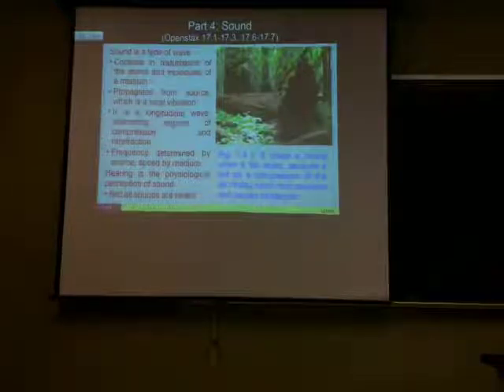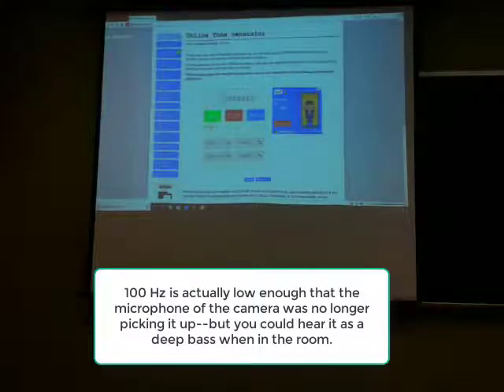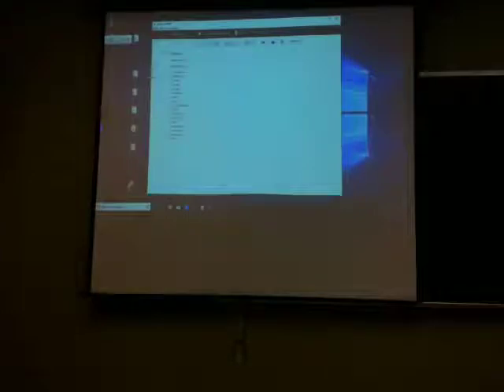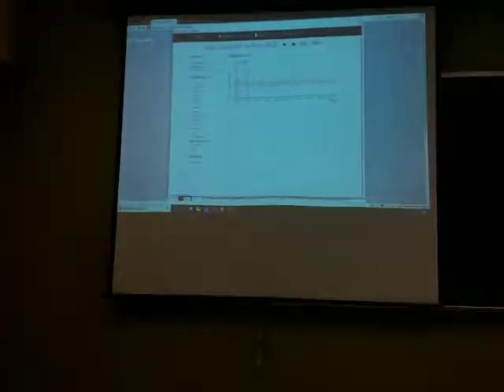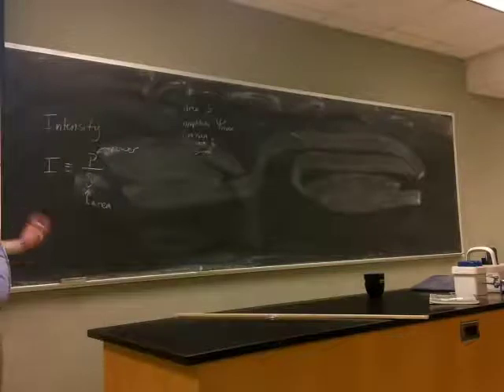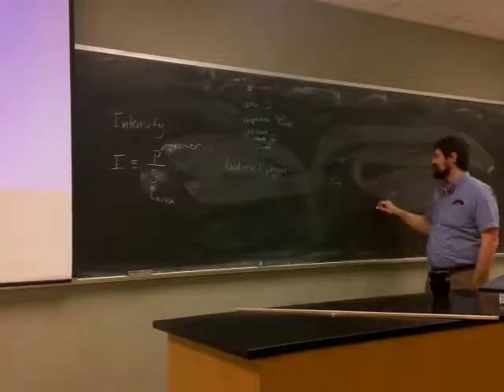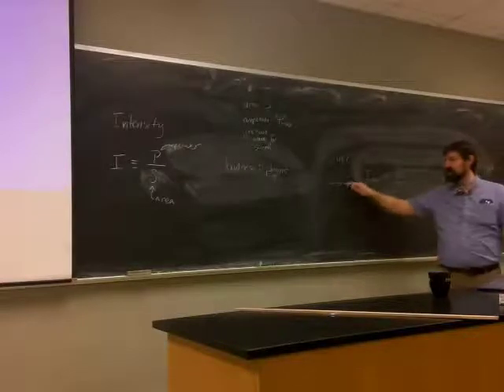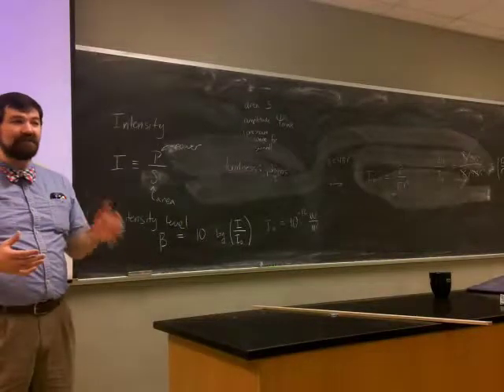GP2LS01P3--Sound Waves Introduced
An introdcution to sound waves with several demos and example calculations. We consider waveforms, frequency, amplitude, multiple waves (beats), and intensity and intensity level. These collectively play into the quality of the sound wave--its loudness, its sharpness, its tone, etc.